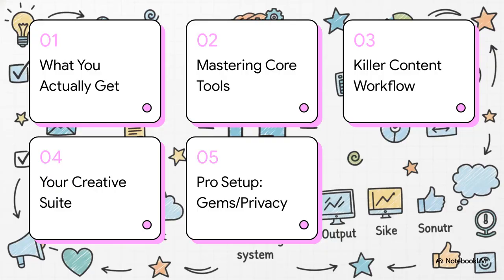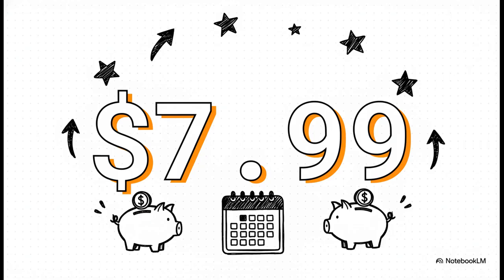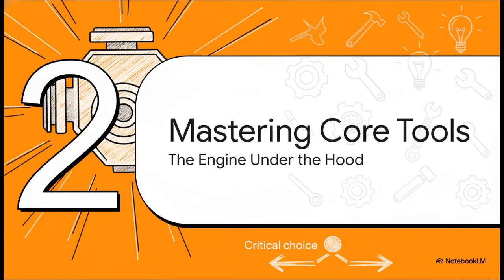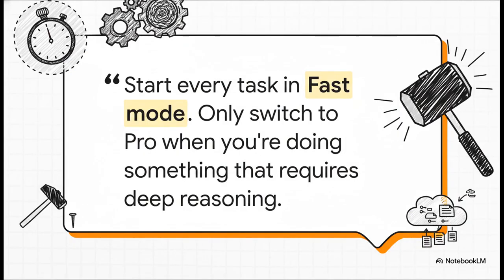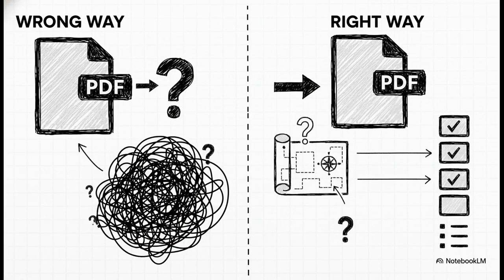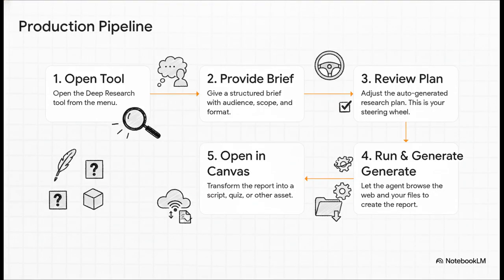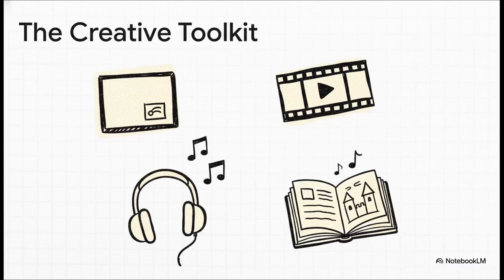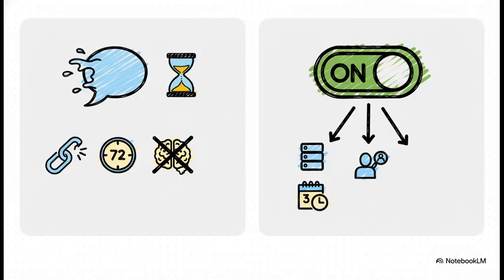Stop paying $8 a month just to use Gemini AI Plus like a glorified chatbot!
In this complete breakdown on Ai Verdict, we show you the ultimate 2026 workflows that turn your subscription into a full content production system
🎨 Check out Design.ai: [Insert Link Here] If you are working with AI-generated visuals, I highly recommend Design.ai, an all-in-one creative platform featuring clean Nano Banana 2 image generation, coherent Cling 3.0 video, and seamless lip-syncing all in one place with a chat-based editor
In this video, we cover everything Google actually gives you at the Plus tier to help you stop wasting time
. We explore the confusing Google AI Plus pricing structure, the massive differences between the $8 Plus and $20 Pro tiers, and how to optimize your credits by mastering the Fast, Thinking, and Pro model modes
. You will also learn the killer Deep Research and Canvas workflow that turns a vague prompt into a polished, cited asset in just 15 minutes
. Plus, we dive into automating tasks with Connected Apps, navigating file upload limits, using hidden creative tools like Nano Banana Pro and VO3.1 Fast, building custom AI assistant Gems, and the crucial privacy settings you must change today
👇 WANT MY TEMPLATES? Drop a comment with the word plus below, and I'll share my personal prompt templates and Gem configurations!
⏱️ CHAPTERS: 0:00 - You’re Using Gemini AI Plus Wrong
 0:45 - My Secret Visual Workflow (Design.ai)
 1:30 - The Truth About Google AI Plus Pricing
 2:45 - Stop Wasting Tokens: Fast, Thinking, & Pro Modes
 4:15 - Deep Research + Canvas: The Killer Workflow
 6:00 - Automating Tasks with Connected Apps
 7:30 - Maximizing File Uploads & Repo Analysis
 8:45 - Exploring Gemini’s Creative Tools (Video, Images, Music)
 10:00 - How to Build Reusable AI "Gems"
 11:15 - Temporary Chat & Keep Activity Privacy Settings